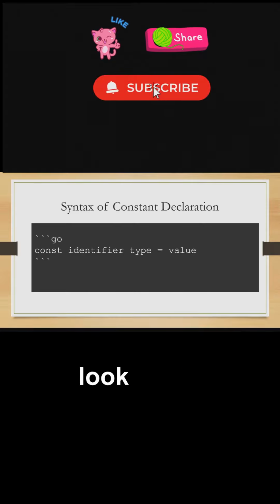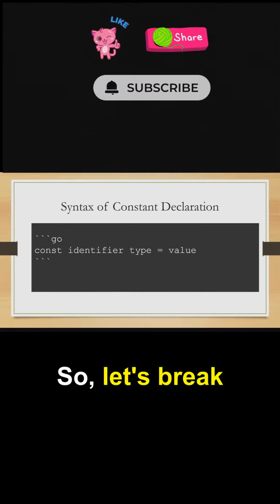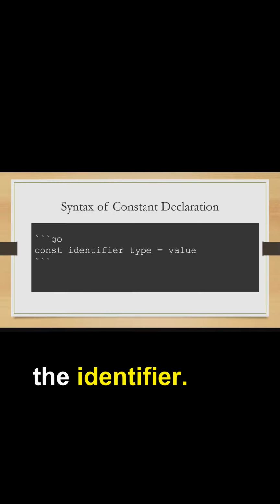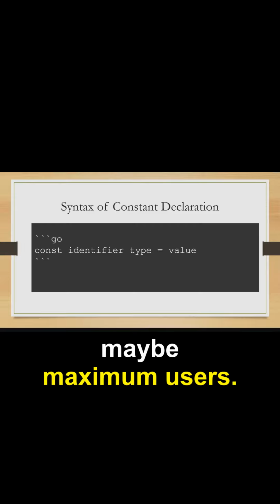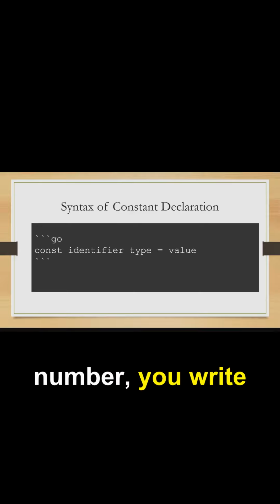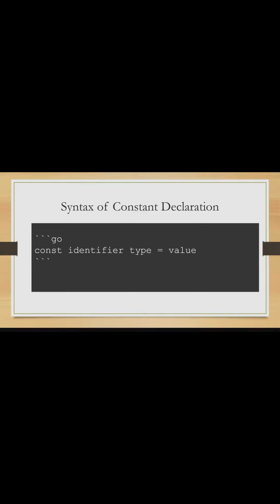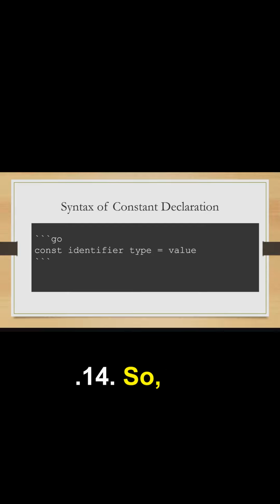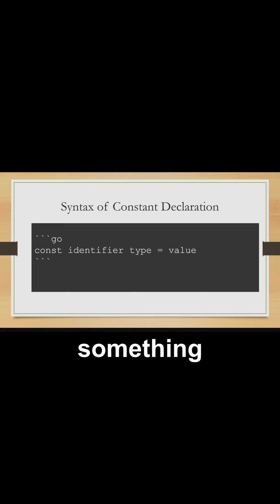🧠 Syntax of Constants in Go | GoLang Interview Prep 📌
🧾 Understand the correct syntax to declare constants in GoLang:

```go
const identifier type = value

🎯 Ideal for:
- Technical Interviews
- Quick Revision
- Learning Go Syntax

📌 Stay sharp, stay ready!